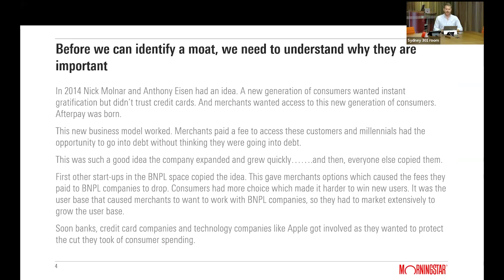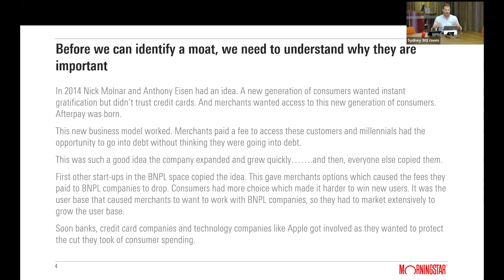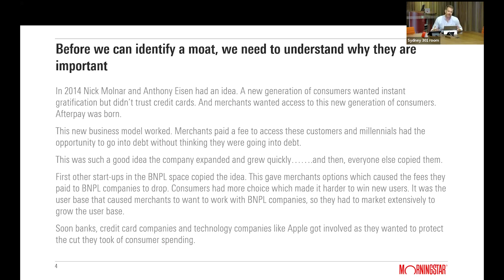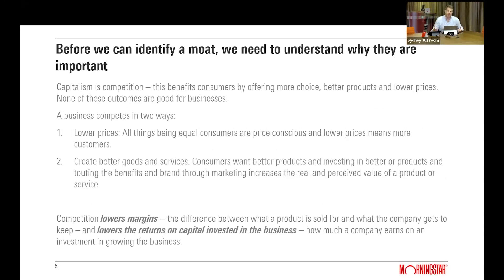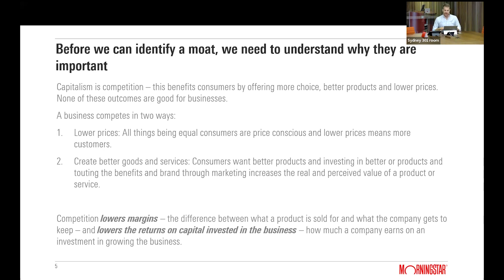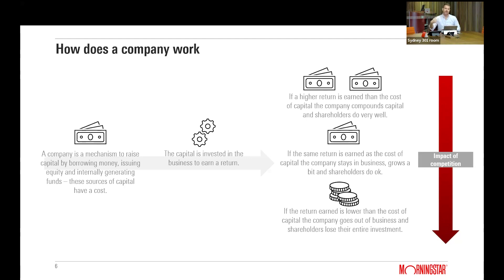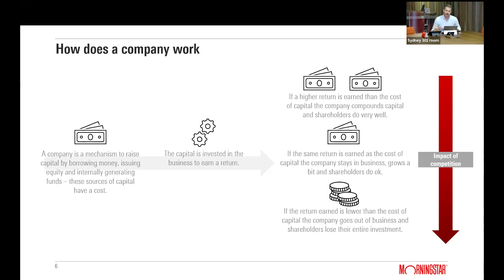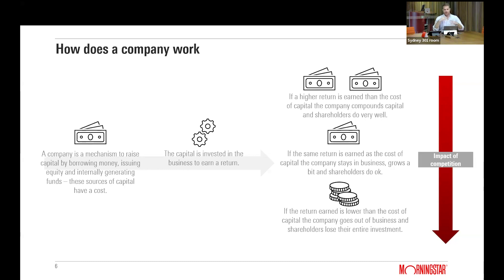How to identify great companies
Over the long-term the secret to successful investing may simply require identifying and buying great businesses. Here is how to do it.

🎀 Relevant Resources

Sign up to Morningstar Investor – our flagship subscription for Individual Investors, to get access:

• Morningstar’s Best Stock, ETF and Fund Picks
• 2-Year Dividend Forecast for ASX200 Shares
• Morningstar Investor Premium Stock Screener (screen over 48,000 ASX and global companies to find stocks which meet your income & investment criteria)
• Detailed analyst reports on over 1,600 companies to allow you to understand the long-term fundamentals and outlook for the business before making an investment decision.
• Morningstar Investor's professional-grade portfolio manager, powered by Sharesight, to simplify dividend tracking and tax reporting
• Morningstar investing guides

⭐ About Morningstar

Morningstar is a leading source of independent investment research for stocks, funds, ETF's, credit, and LIC's as well as financial data, news, investing tools.

Morningstar has provided investors with trusted research since 1984, from our team of Australian analysts backed by a global company with over 12,000 employees across more than 30 countries.

Morningstar’s investment research is trusted by millions, including major financial institutions, financial advisers and investment professionals.

We are independent, which means we do not charge or accept payment or commissions from fund managers, listed companies or other product issuers to produce research on their products.

We take a fundamental, valuation driven approach to analysing investments. This allows long-term investors to look beyond potential noise caused by short-term factors and hype, and find attractive opportunities.

^This offer is limited to new clients and cannot be used in combination with any other promotional offers and cannot be used to extend an existing Investor Membership. Morningstar is licensed to provide our subscription service to Australian residents only.

Any advice in this webinar is general advice only and has been provided without reference to your financial objectives, situation or needs. You should consider the advice in light of these matters and any relevant Product Disclosure Statement before making any decision to invest. To obtain advice for your own situation, contact a financial adviser. For further information refer to our Financial Services Guide